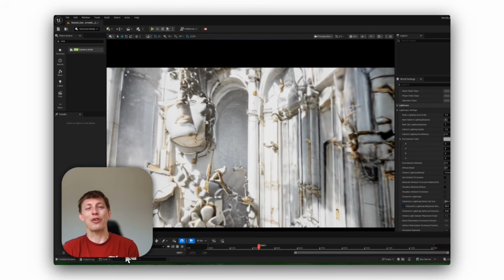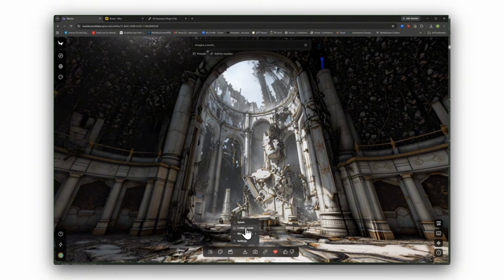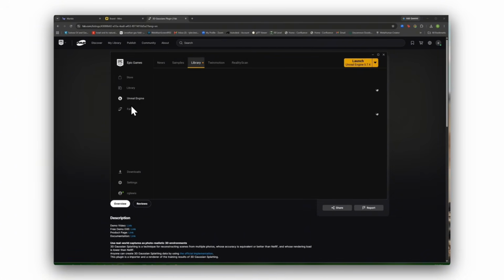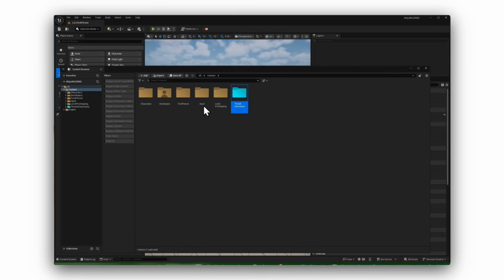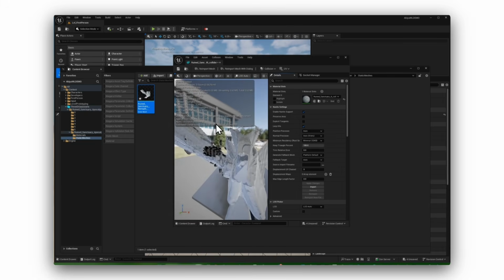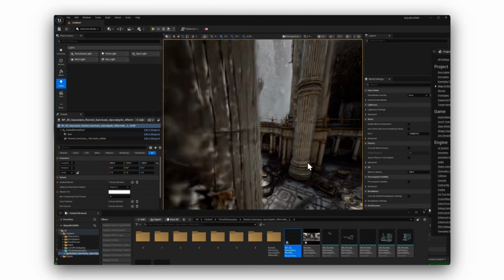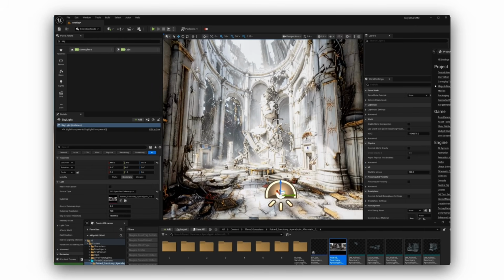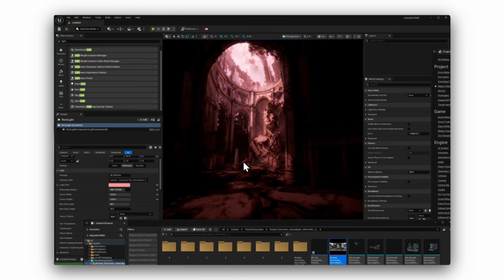Export Gaussian Splats from Marble into Unreal Engine using the Akiya 3D Gaussians Plugin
In this tutorial, we'll guide you through the full workflow, including exporting your scene from Marble, importing it into Unreal Engine with Akiya, adding collision geometry, and getting everything ready for lighting and interactive experiences.

We'll cover:
▸ Exporting from Marble
▸ Importing with the Akiya Plugin
▸ Adding Collision Geometry
▸ Preparing the Scene for Lighting

⏱️ Timestamps:
00:00 Introduction
01:47 Exporting from Marble
04:01 Installing the Akiya Plugin
05:37 Importing into Unreal Engine
07:48 Adding Collision Geometry
11:49 Preparing the Scene for Lighting

By @cglewis92